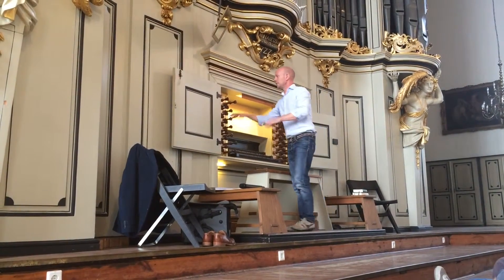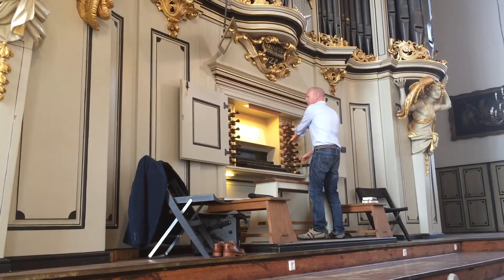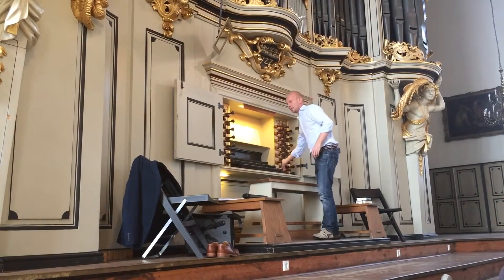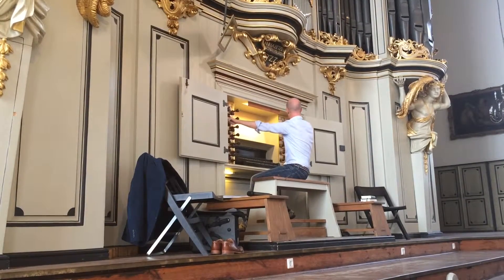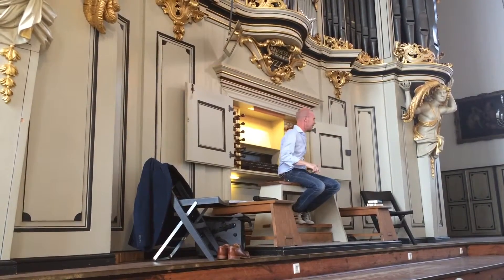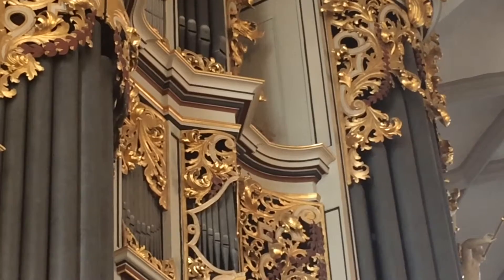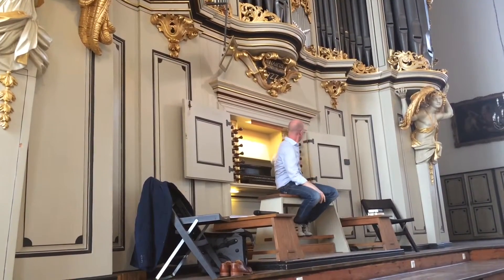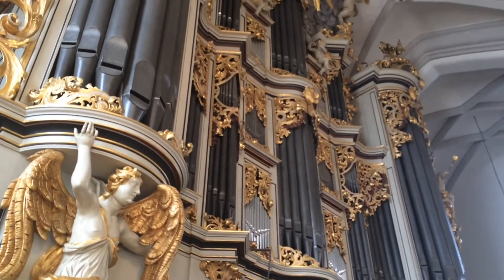How to play the pipe organ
This is a short introduction of how to play the pipe organ and a fragment of J.S.Bach by Daniel Clark in St. Marienkirche Berlin . Deutsch/English translation.

In 1720/21 the organ builder Joachim Wagner built the mechanical organ works, and it took the sculptor, Johann Georg Glume, until 1723 to create the prospect of the organ. In 1742 the gilded decorations were added. It was reconstructed in 2002.

Даниэль Кларк за 2 минуты объясняет (на немецком и английском) принцип игры на органе в протестантской церкви в центре Берлина.